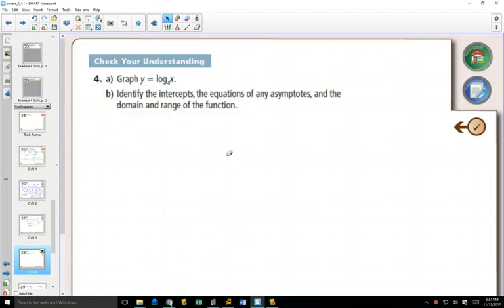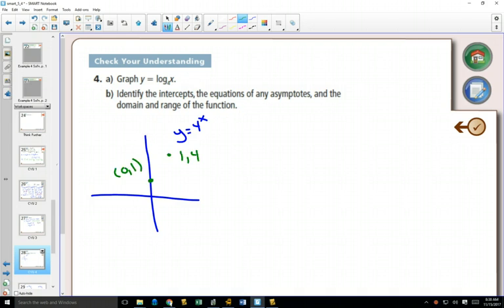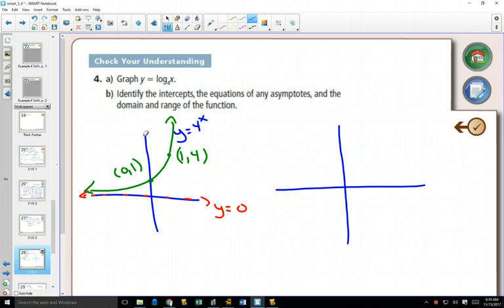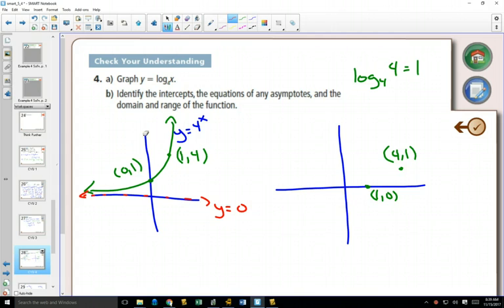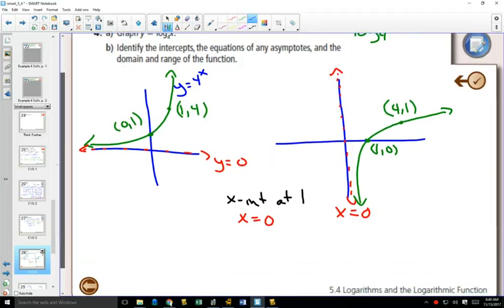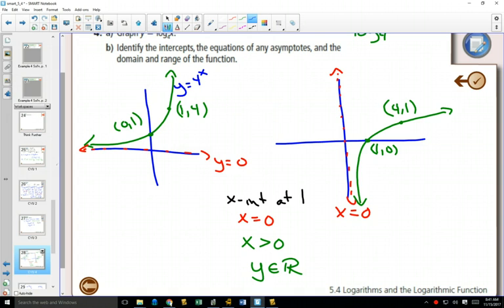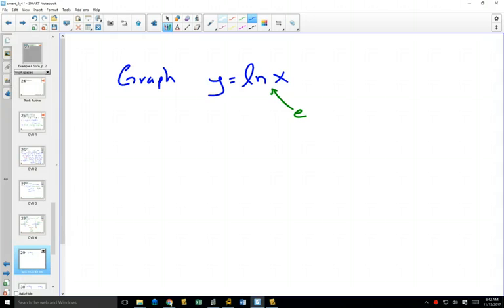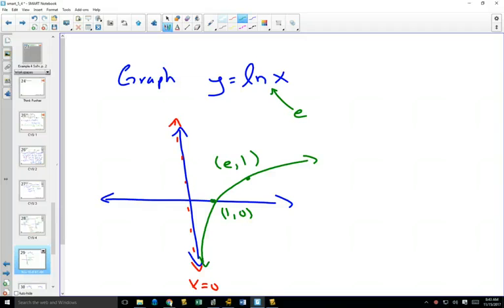40SP 5 4 Example 4